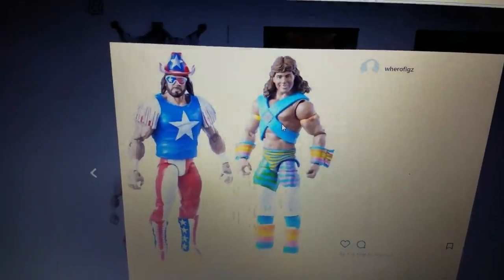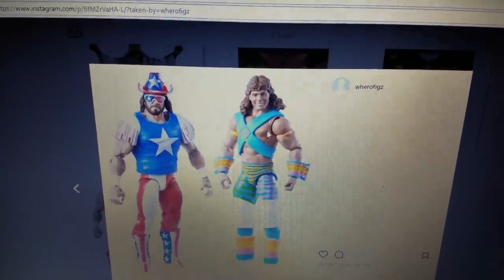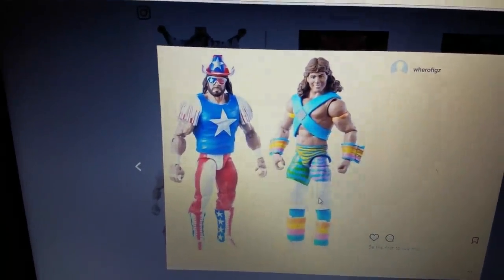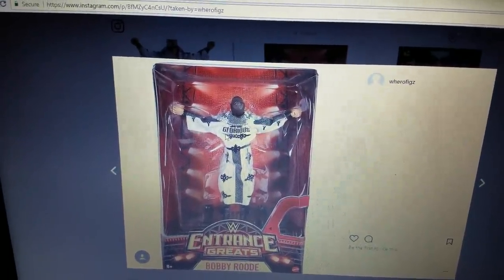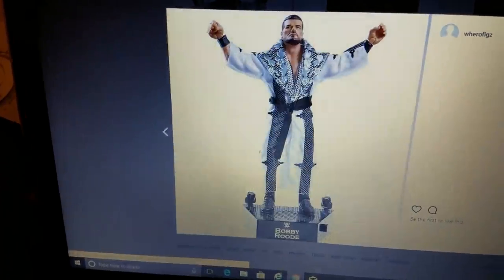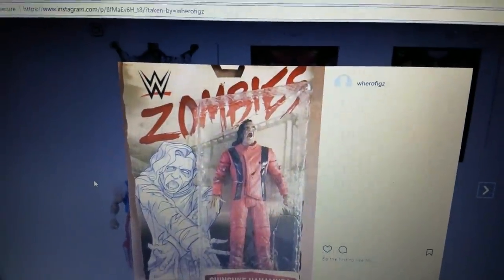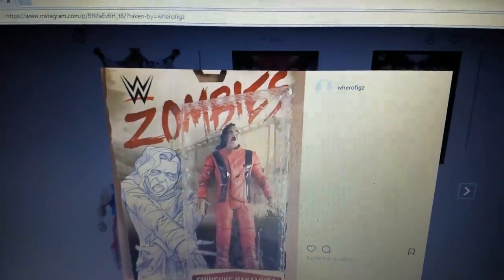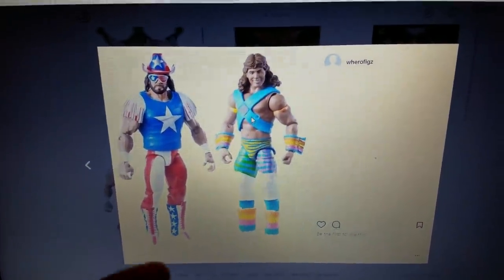NEW UPCOMING WWE FIGURES | ELITES, ENTRANCE GREATS + MORE